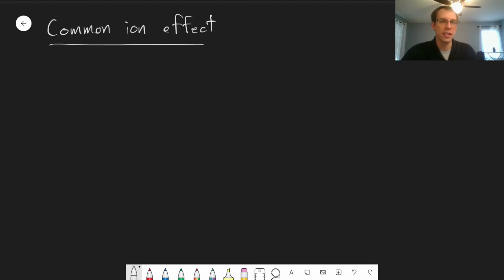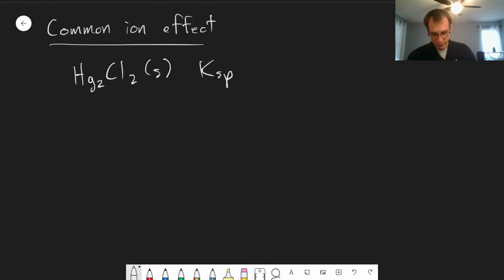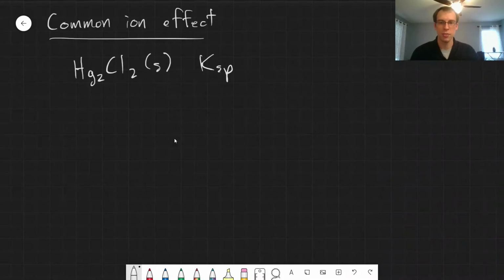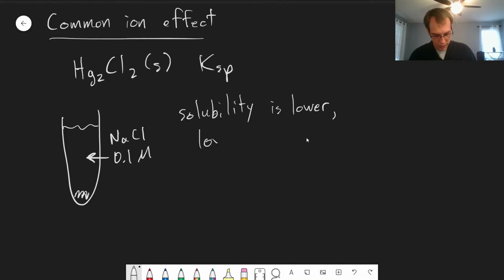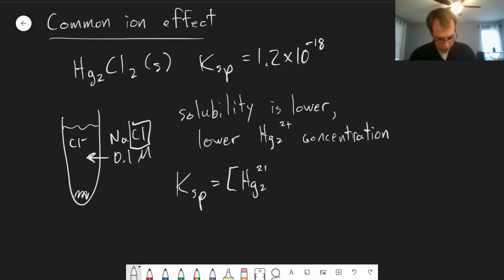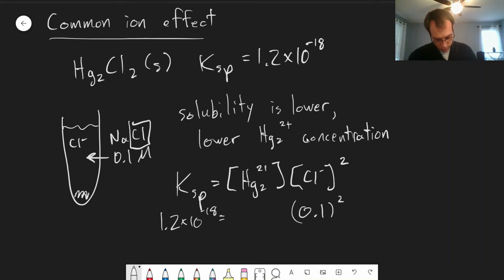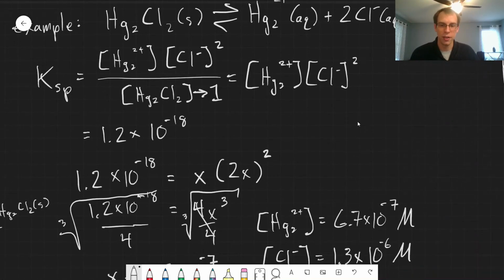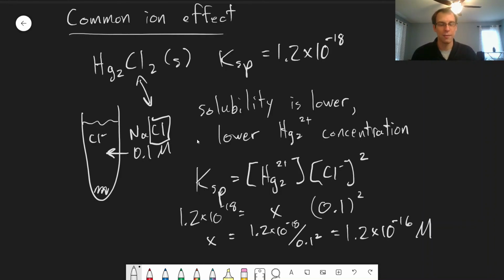Chapter 6: Common ion effect | CHM 214 | 057